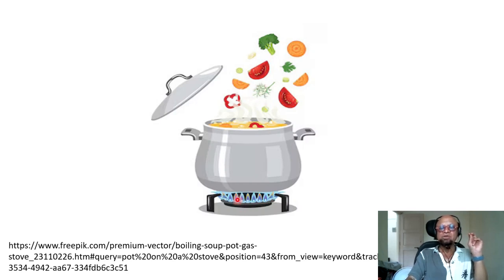1.2 - Kids, what Energy comes to Earth and what Energy Goes out